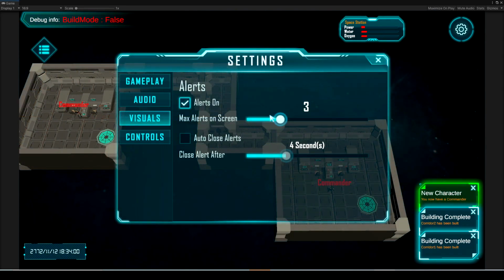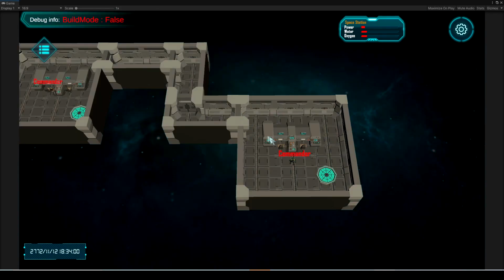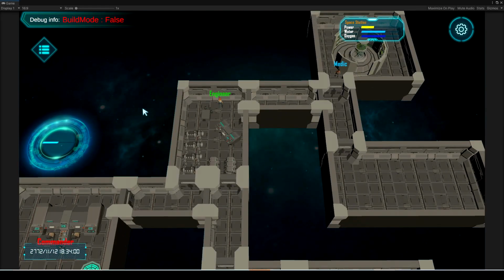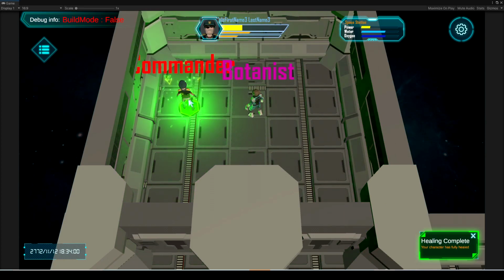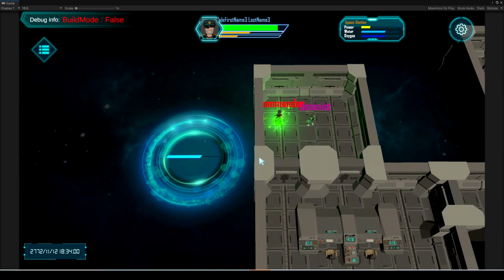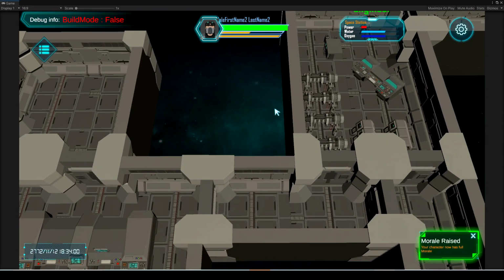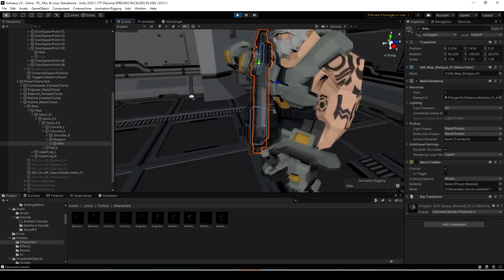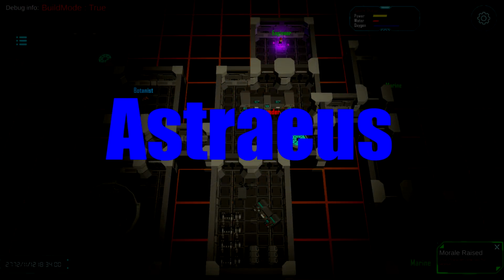Indie Game DevLog #3 | Space RogueLike RTS | Notification System and Combat (Unity)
This is the third episode in a development series I will be doing on a game that I am making called Astraeus. This will be a mix of a Rogue-Like game and a Real Time Strategy game that takes place in space.

You will build a space station that you have to manage while random events and encounters take place.

Unfortunately I have noticed that another game has been released with the same name so I am in the process of looking for a new game name and if anyone has any suggestions I am open to ideas.

In this video I show a few new features which include a Gym and Medical room to heal players health and morale, an Alert Notification system similar to games such as Civilization which is customizable by the player or even disabled completely. I have also added a new Barracks room which produces Marines. The Marines have weapons attached to them now but are not able to attack targets yet.

I hope you are enjoying the series.

I have started a small community on Discord to share progress and feedback, feel free to join by following this